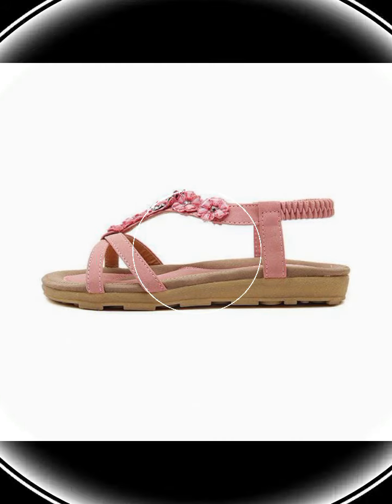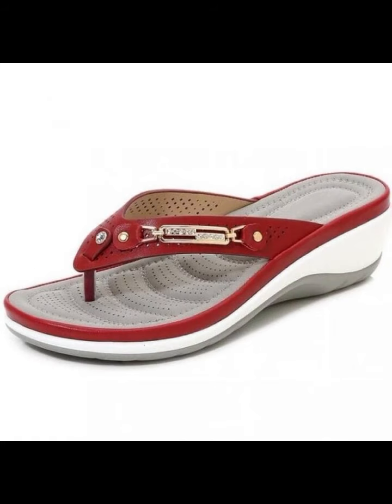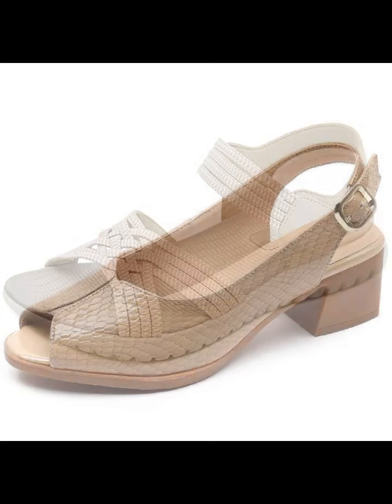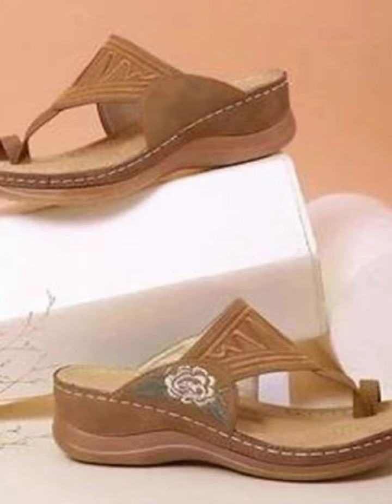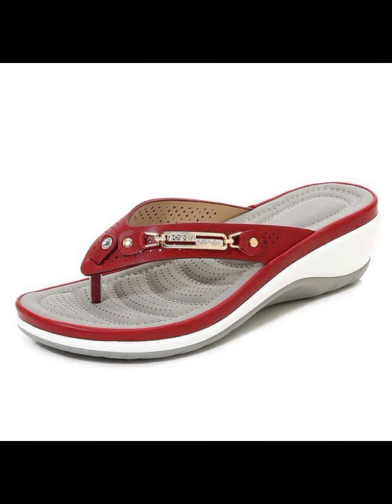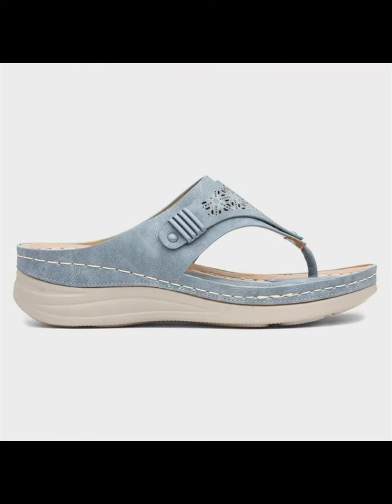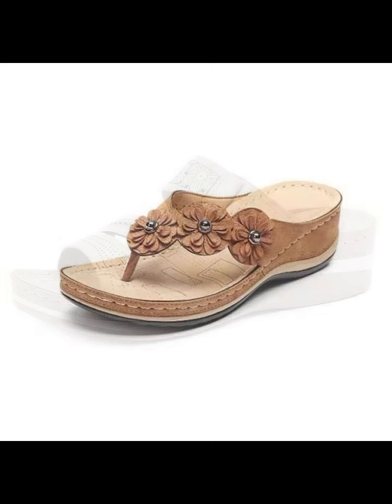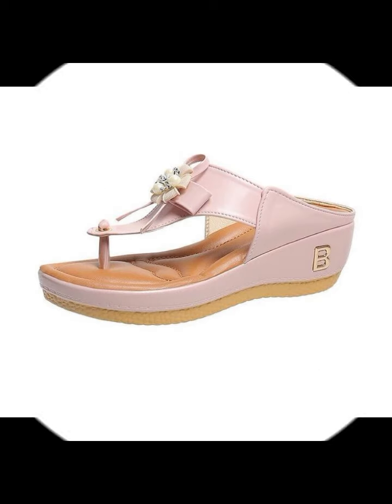GORGEOUS ATTRACTIVE BEAUTIFUL EASY TRENDY HEEL SLIPPERS SANDLAS WEDGES CHAPPAL DESIGN